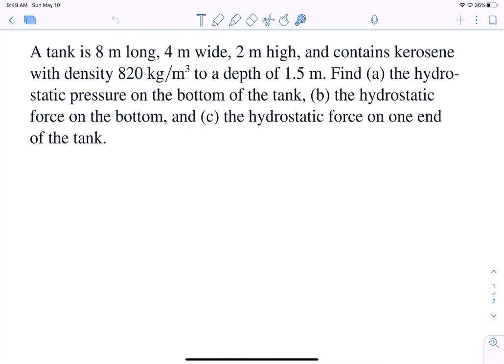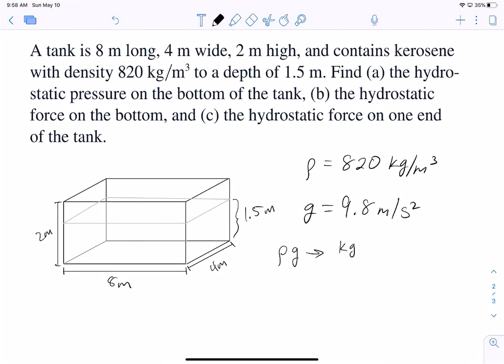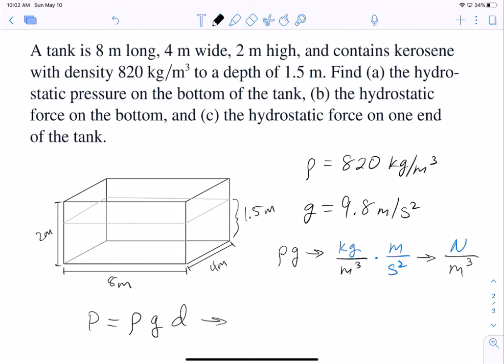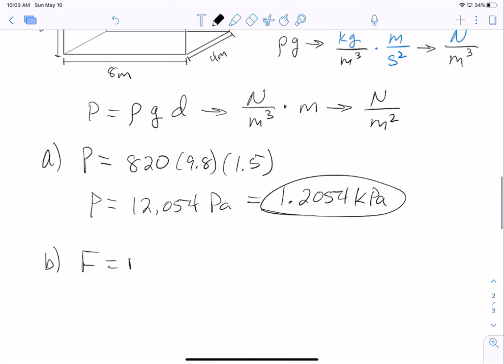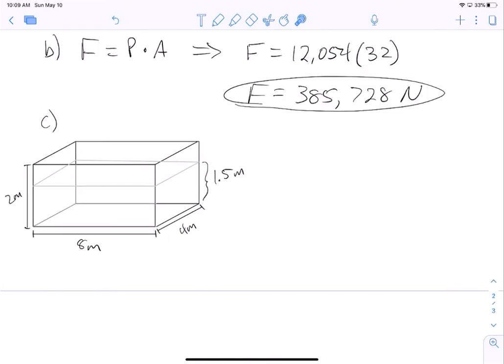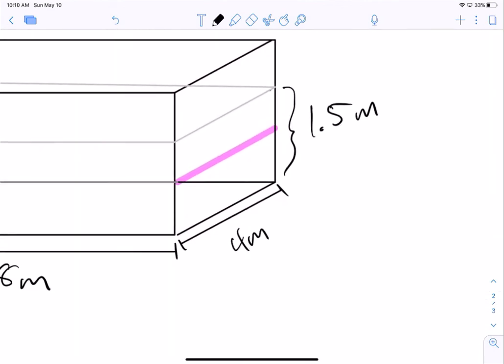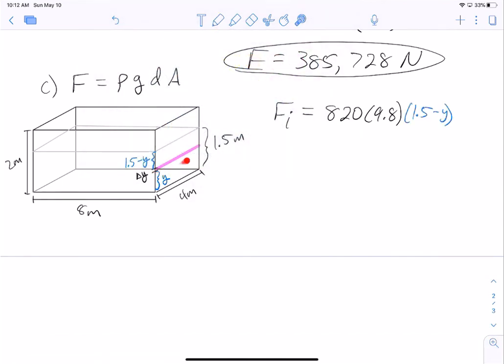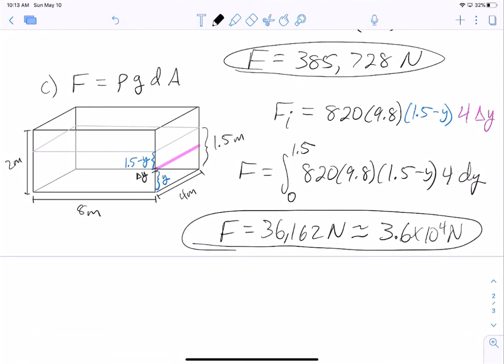Hydrostatic Force Examples | Calculus 2 (8.3b)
A worked example finding the hydrostatic pressure and force on a tank containing kerosene.